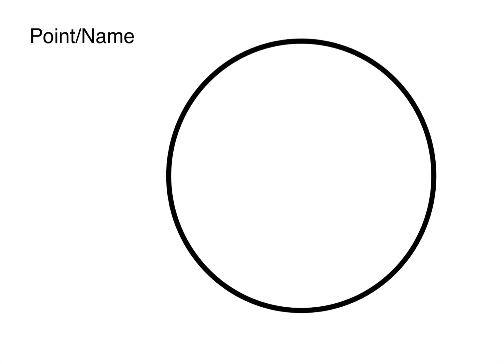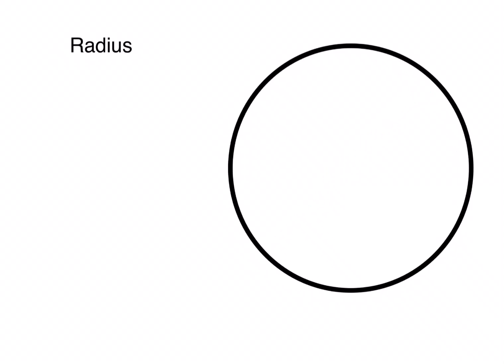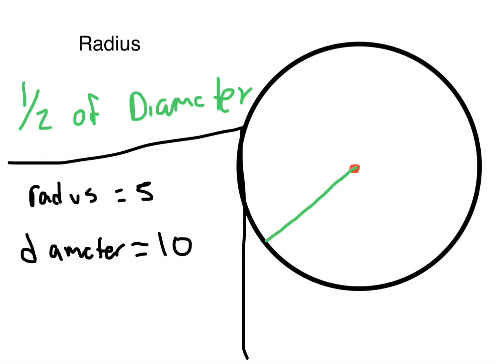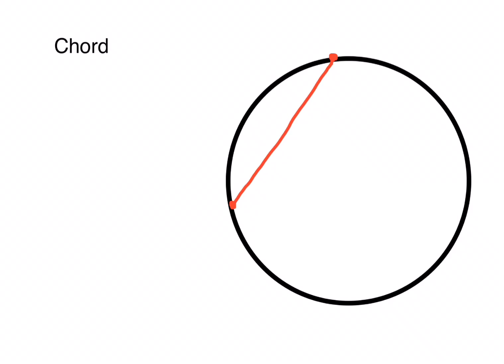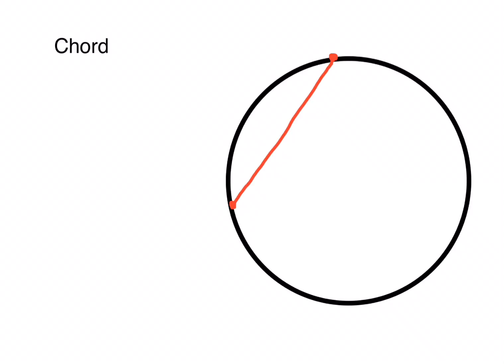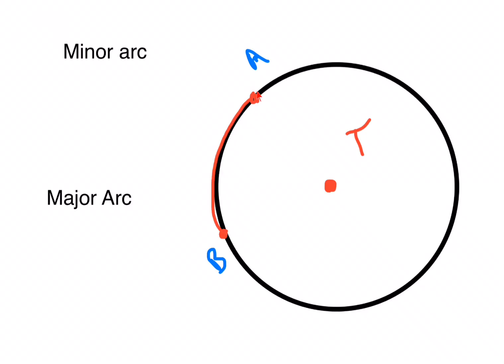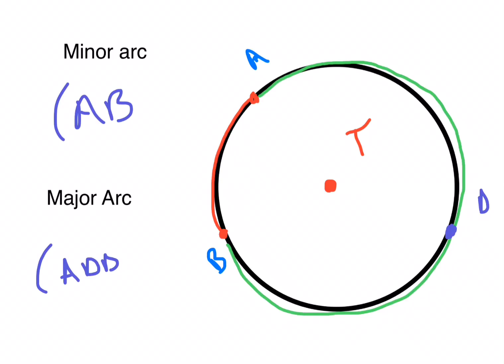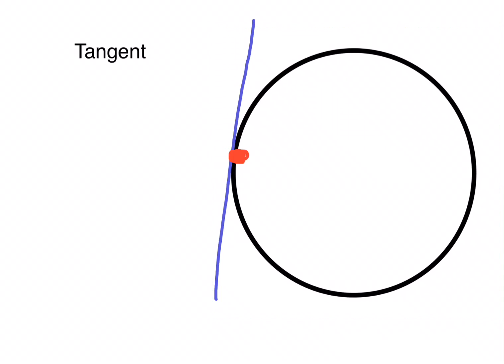Geometry: Circle Parts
Parts of the Circle Vocabulary